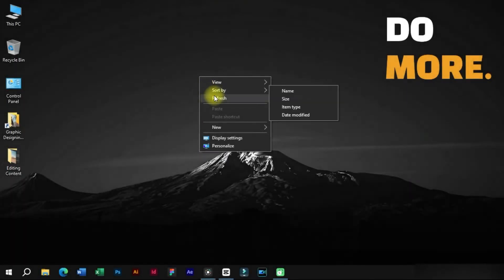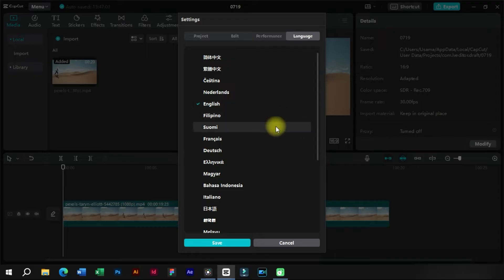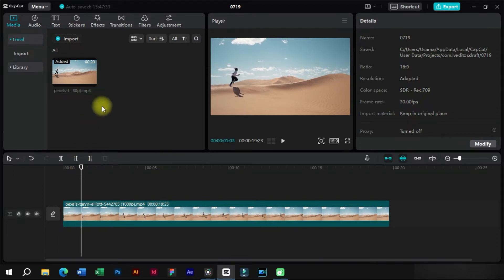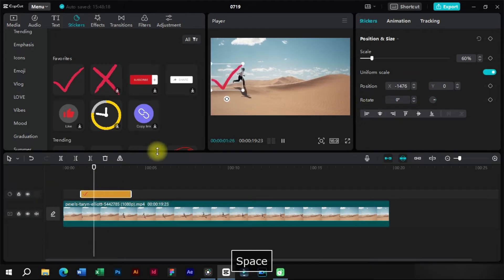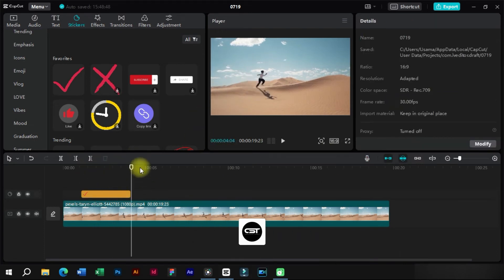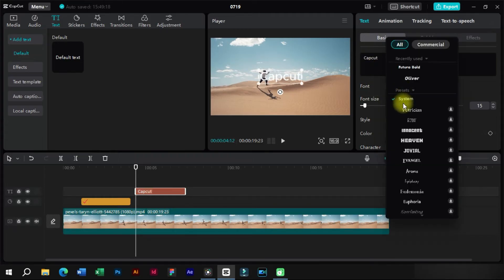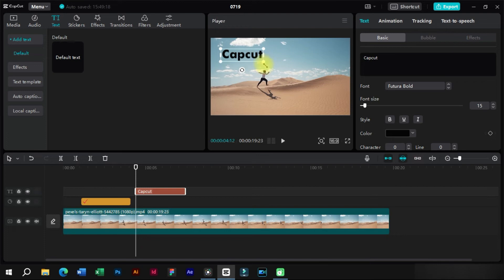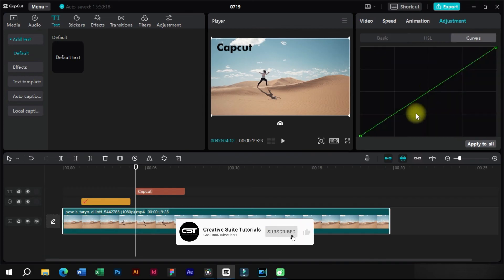Capcut PC Update July 2023 | Version 2.3.0 | Auto Reframing | Capcut Tutorials Ep. 19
In this video, we'll show you the new features in Capcut PC 2.3.0, including new languages, auto reframing, text layout adjustments, and interface improvements.

New languages: Capcut PC now supports Czech, Dutch, Greek, and more.
Auto reframing: When you add a sticker to your video, it will now automatically reframe itself to fit the new aspect ratio.
Text layout adjustments: You can now resize the text box directly, making it easier to edit text.
Interface improvements: The interface of Capcut PC has been improved with new features and a better layout.
Watch this video to learn more about the new features in Capcut PC 2.3.0.